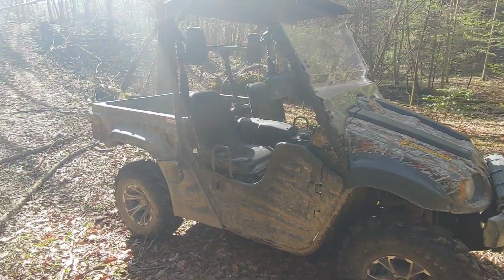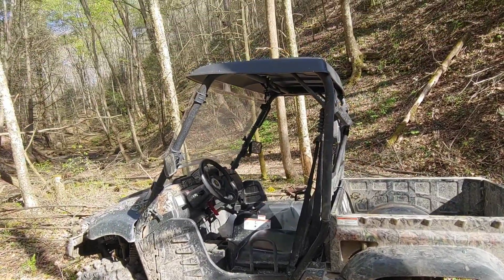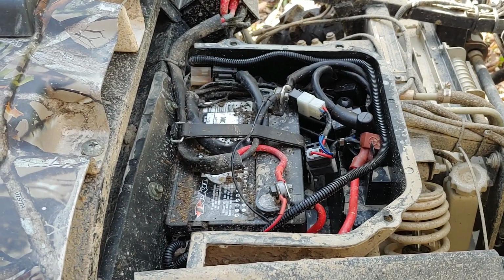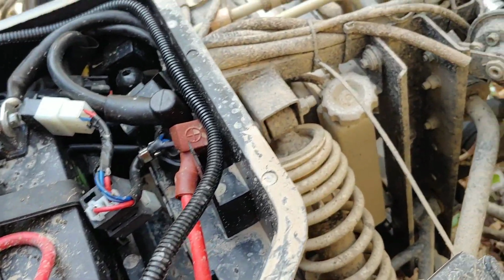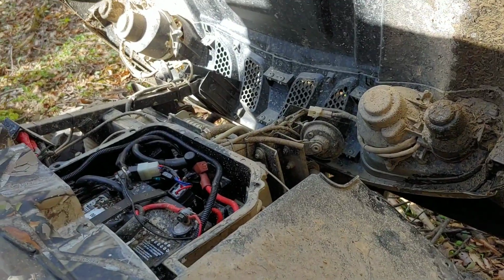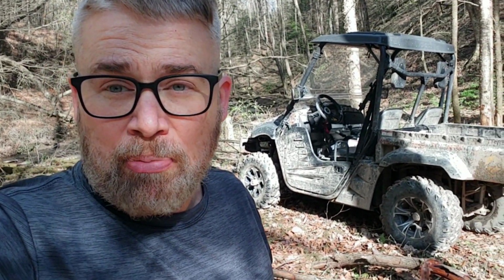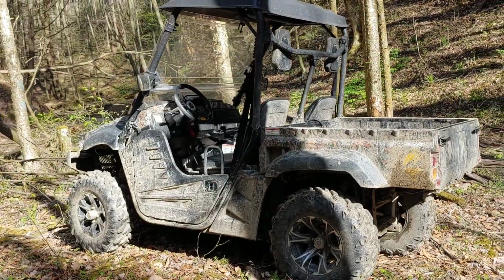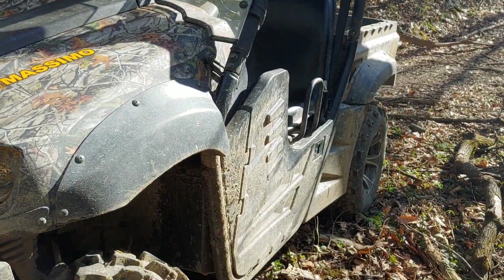Massimo MSU 500 Axis Lowes Chinese UTV ATV Clone 1 YEAR REVIEW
Recently this has been regarded as Axis 500 and sold at Lowe's Home improvement store 1 Year ago I purchased a side by side from Tractor Supply. It was manufactured by a chinese company named Hisun who also make Cub Cadet and Coleman Motorsports for Rural King, Wal-Mart, Cabellas and other retailers. This is my review of the off road power sport Utility Vehicle after its first year of heavy use.
Type:Dual Hydraulic Disc, Rear DrumBrand:MassimoCARB Compliant:YesEngine Displacement:471 ccEngine Type:1 Cylinder 4 Stroke Liquid CooledGas Tank Capacity:7.6 gal.Horsepower:24 HPMaximum Weight Capacity:1,200 lb.Power Type:GasProduct Height:72 in.Product Length:118 in.Product Type:ATV & UTVProduct Weight:1146 lbs.Product Width:57 in.Recommended Ages:16 and olderSeat Height:31 in.Starter Type:Electronic Fuel InjectedTransmission Type:CVT AutomaticWarranty:1-Year LimitedMaximum Speed:40 MPHManufacturer Part NumberMSU-500 EFI BR CAMO